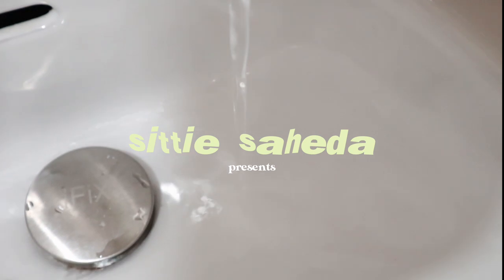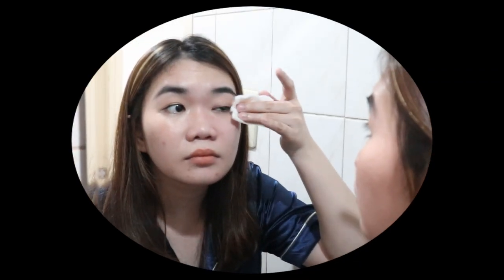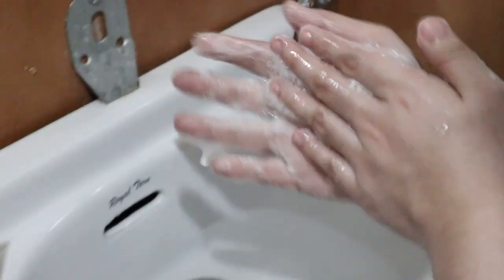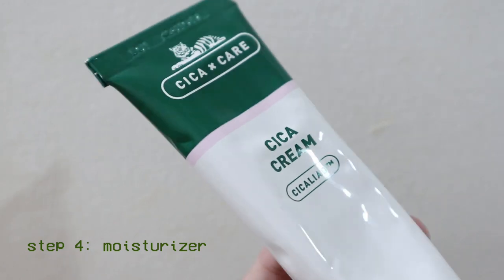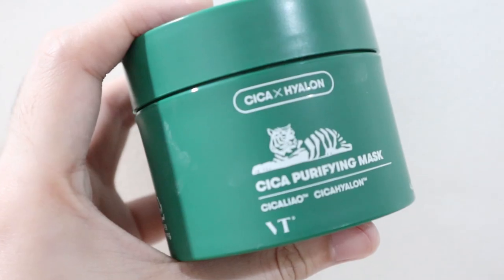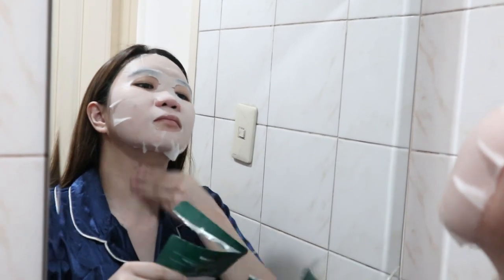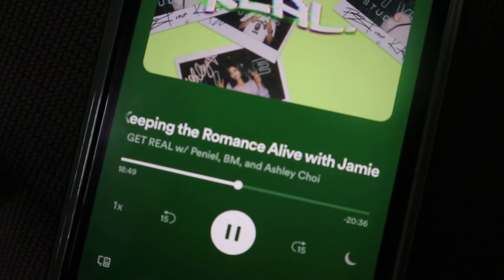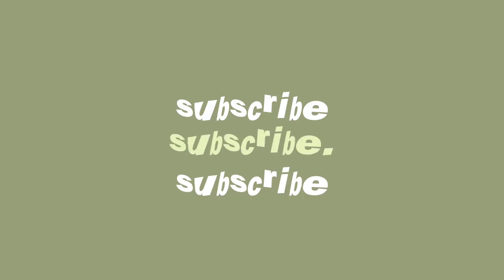Skincare Routine for OILY & ACNE-PRONE SKIN 🌙 | Sittie Saheda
Today I'm sharing my 2021 Skincare Routine for my oily, acne-prone and sensitive skin. This is also my first time to do a voiceover video so I'm really excited for you guys to see it!  Thanks for those who shared their inputs via instagram. I appreciate y'all :)

Products mentioned:
Garnier Micellar Cleansing Water
Neutrogena Brightening Facial wash
NIVEA Fair and Glow Foam Wash
Luxe Organix Aloe Vera Toner
VT Cosmetics CICA Cream
VT Cosmetics CICA Care Mask
VT Cosmetics CICA Purifying Mask
KAHI Seoul Wrinkle Multi-Balm
NIVEA lipbalm

SOCIAL MEDIAS

Beats:

Eric Reprid - June Blues

Subcount: 4,421